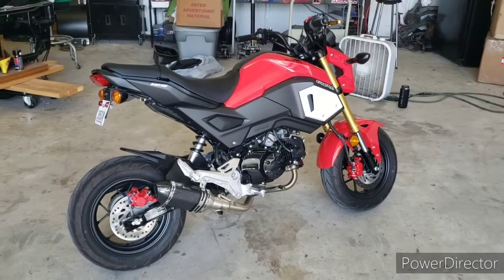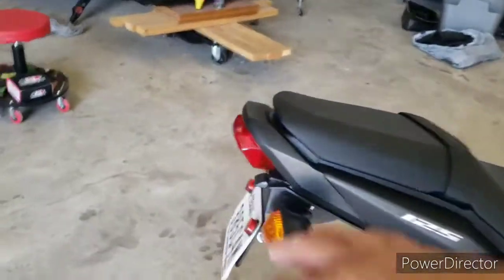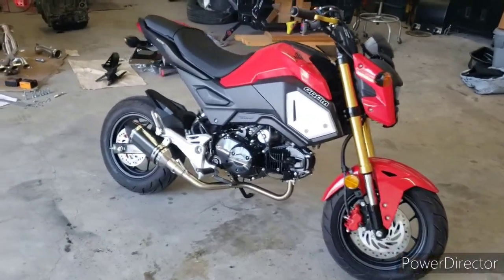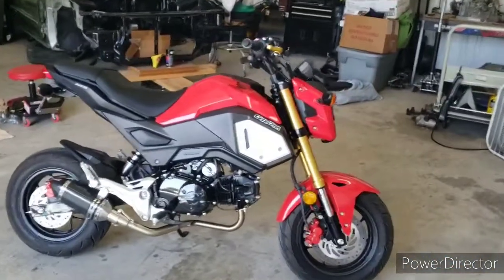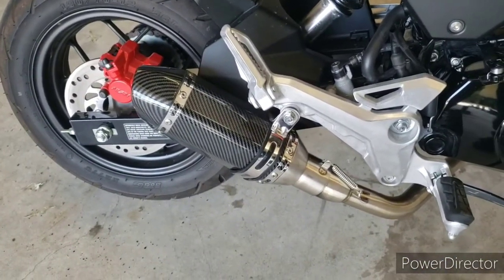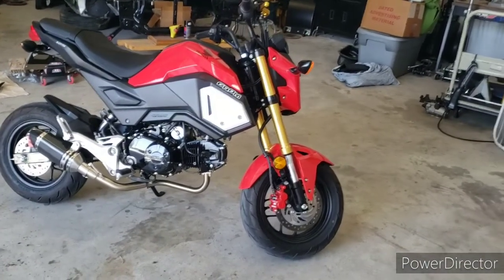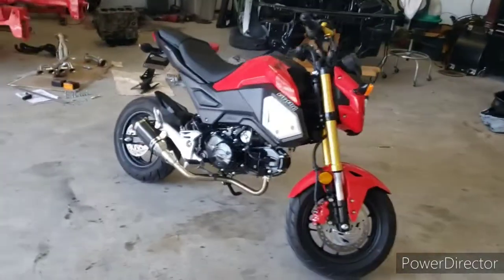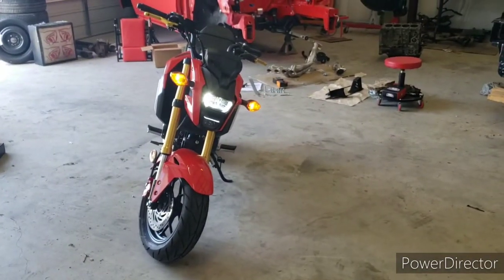New Honda makes its debut in the CnC Garage!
We show off a new addition to the CnC Garage family!